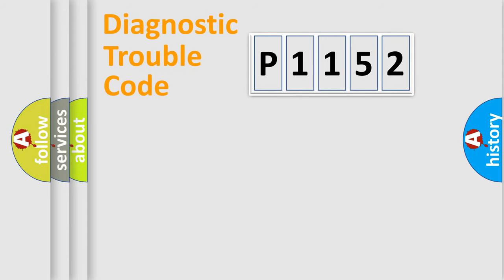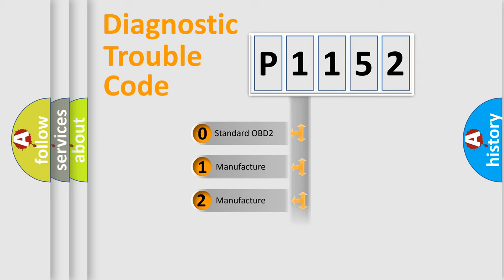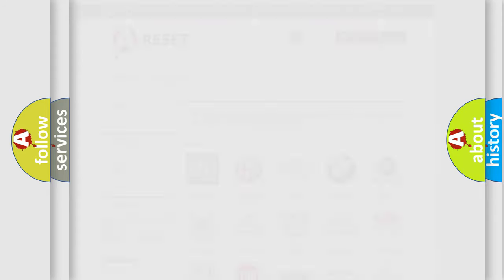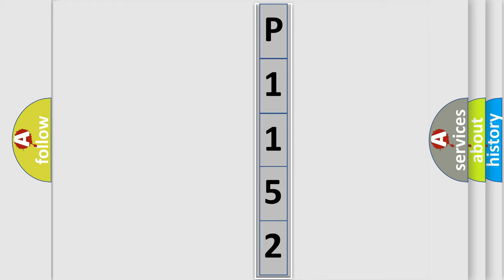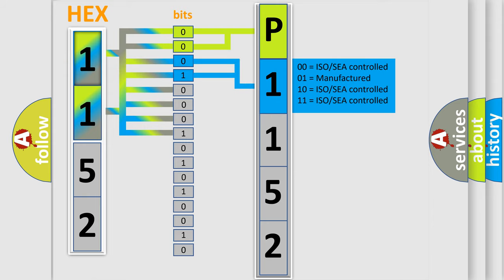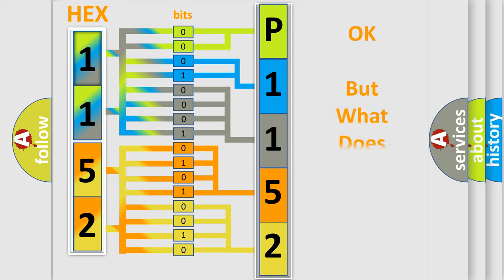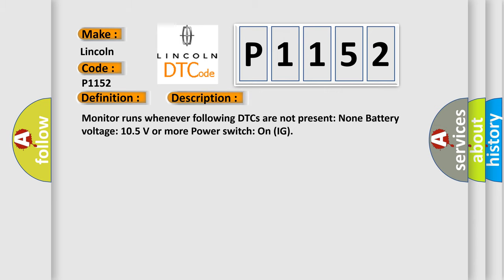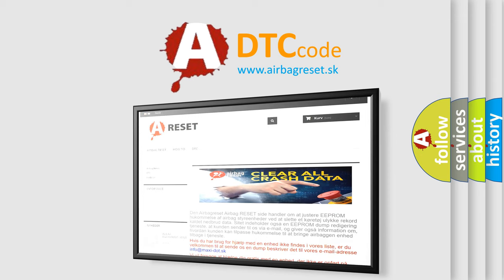DTC Lincoln P1152 Short Explanation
Contents:
0:21 Basic DTC analysis according to OBD2 protocol standard.
1:48 Insight into programming
2:58 A diagnostically understandable description of the Diagnostic Trouble Code
3:05 Basic error definition

Make
Lincoln
Code
P1152
Definition
High Speed CAN Communication Bus
Description